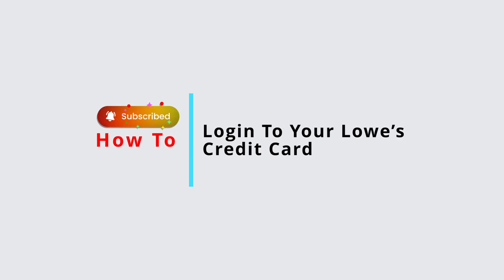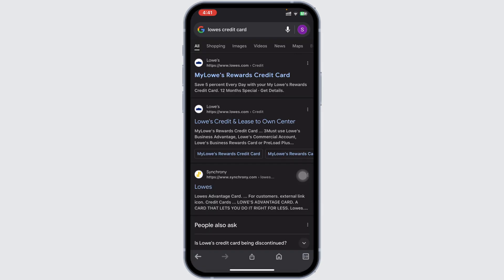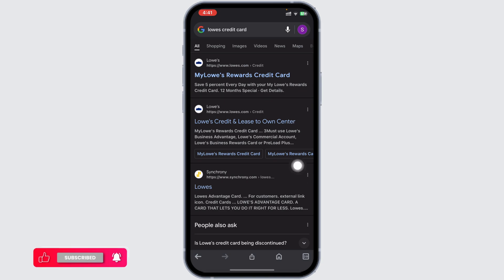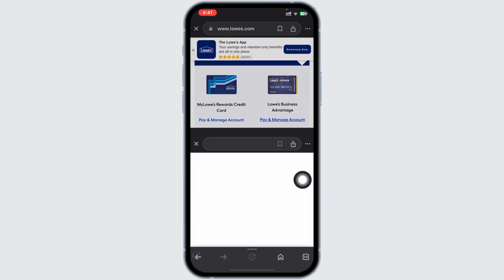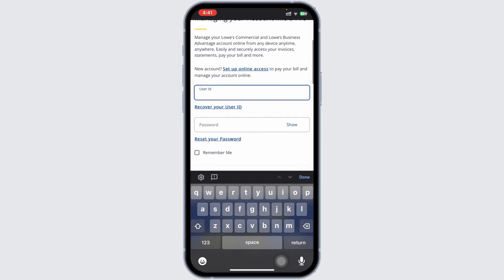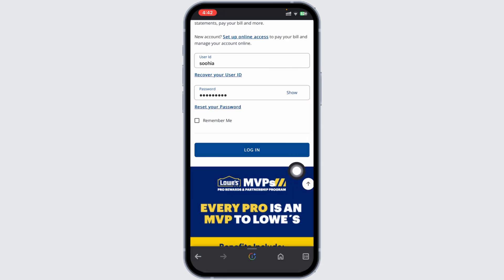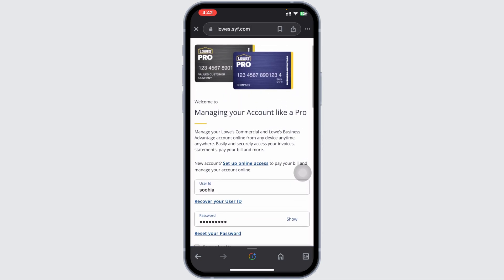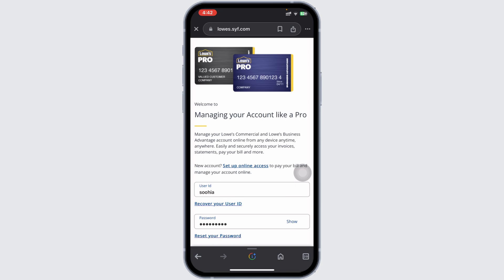How To Login To Your Lowe’s Credit Card (2024)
Tutorial On How To Login To Your Lowe's Credit Card 2024.

Welcome to Official Help Desk! Managing your Lowe's credit card online not only allows you to track your spending and view statements but also offers the convenience of making payments from anywhere. If you're looking to access your Lowe's credit card account online in 2024, this video is your go-to guide.

In this tutorial, we'll provide you with a step-by-step guide on:

- Navigating to the Lowe's credit card login page.
- Understanding the security features provided to protect your online account.
- Entering your username and password correctly.
- What to do if you forget your login credentials or need to reset your password.
- Setting up additional security measures such as two-factor authentication for enhanced account protection.
- Accessing key features of your online account, like statement downloads, payment options, and account management.

📱 Timestamps:

0:00 - Introduction
0:05 - Navigate to Login Page
0:15 - Steps To Login To Your Lowe’s Credit Card